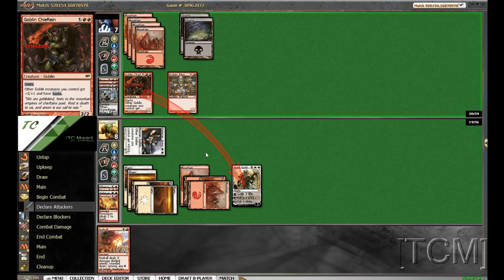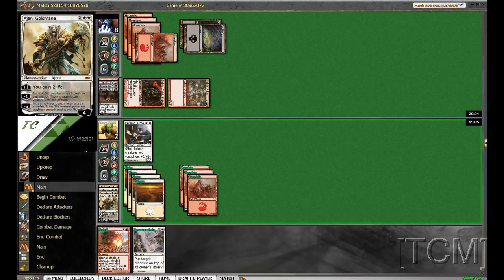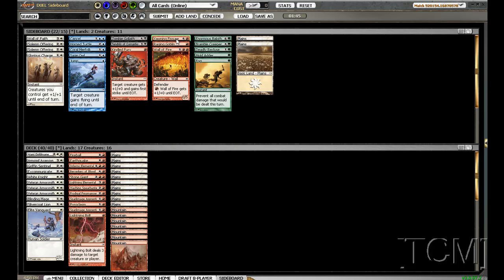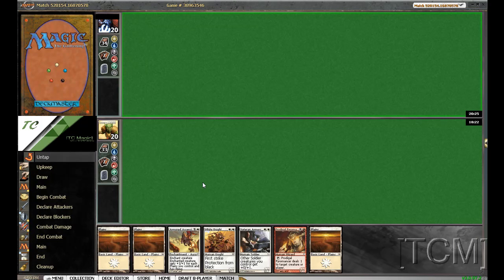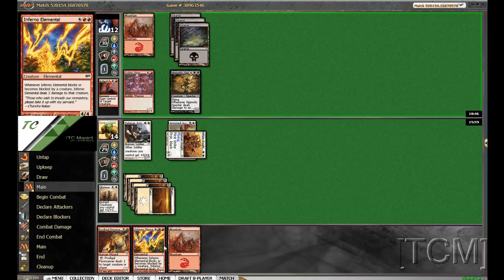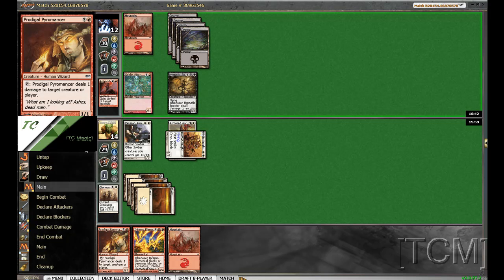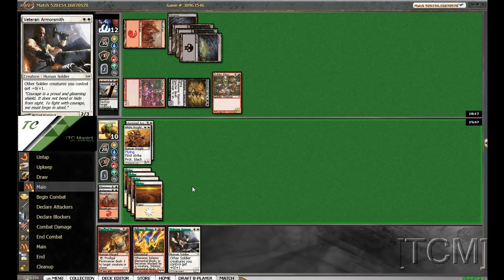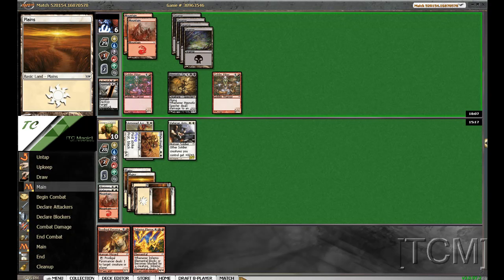[TCM]: M10 Draft 3 - Game 2 (Part 2 of 2) and Game 3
TC sharing his thoughts of picks and plays during an M10 draft.
Please rate and leave comment on my play mistakes that you see.